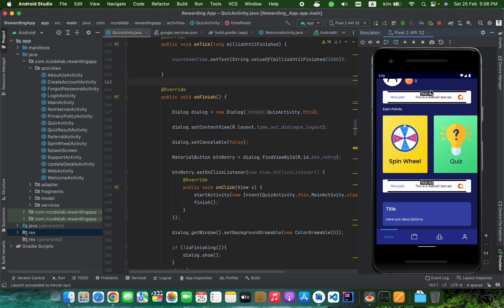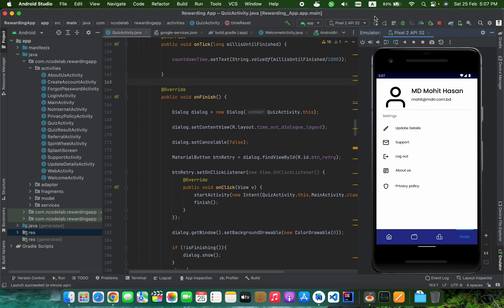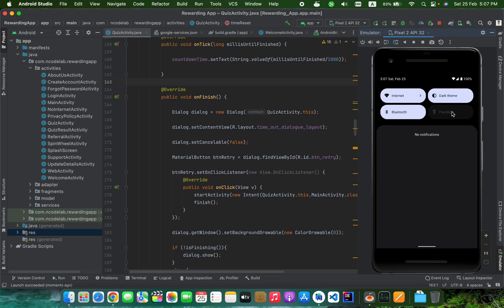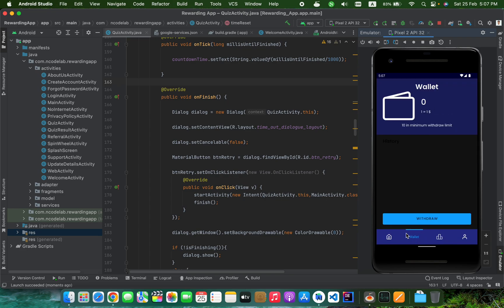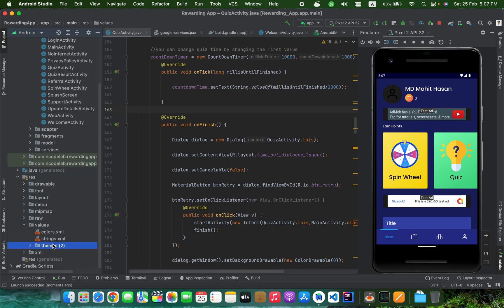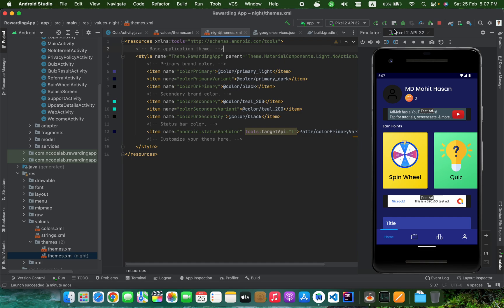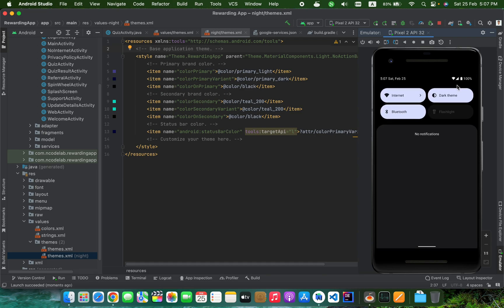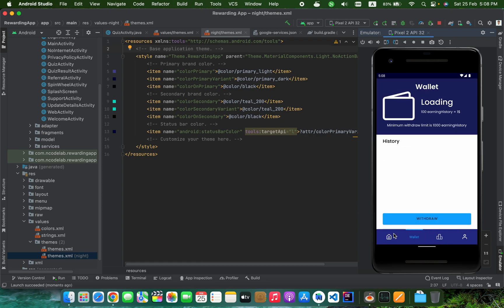Force to Light Mode, even device is dark mode | Android Studio | XML Style | Java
This is a short tutorial for those, whose want to keep light mode inside the app even device enable dark mode.

Just need to change "DayNight" to "Light" in style of night theme.